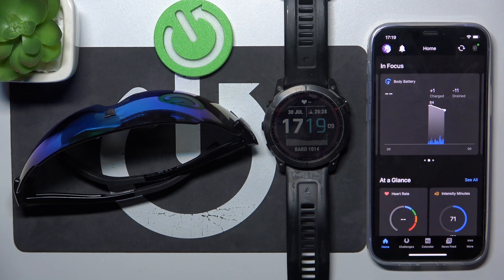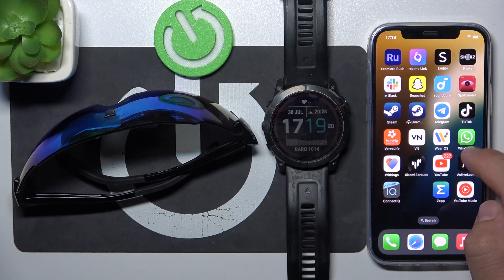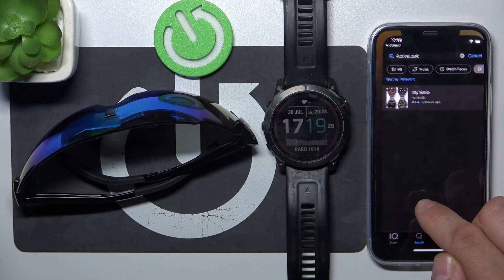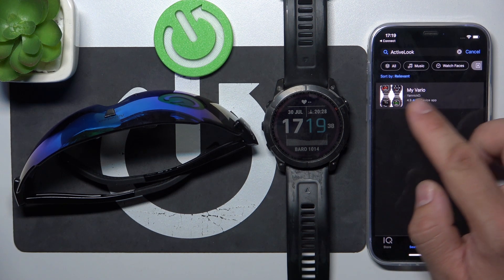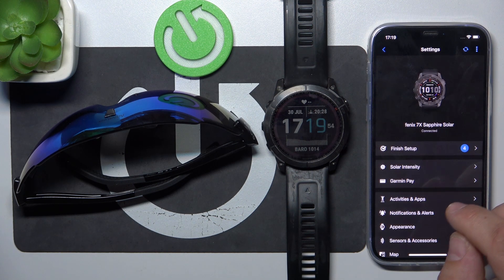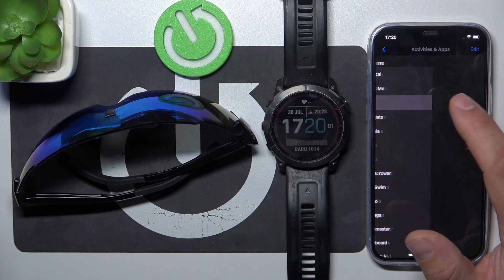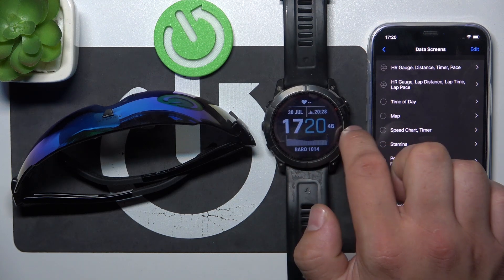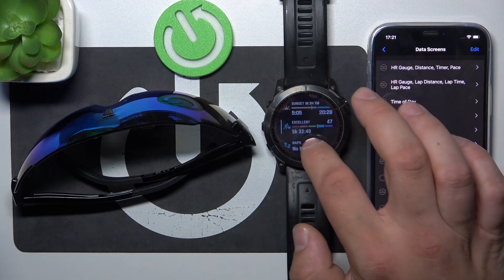How to Pair ENGO 2 with Garming Watch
Looking to connect your ENGO 2 with a Garmin Watch? You've come to the right place. In this video, we’ll guide you through the steps to pair your ENGO 2 device with your Garmin Watch seamlessly. Whether you’re syncing data for fitness tracking or just want to keep your devices connected, our easy-to-follow instructions will help you establish a smooth connection.

How to Connect ENGO 2 to Garmin Watch?
How to Sync ENGO 2 with Garmin Watch?
How to Set Up Pairing Between ENGO 2 and Garmin Watch?